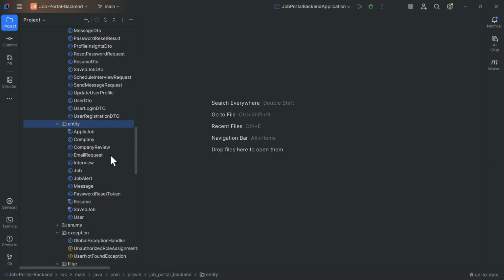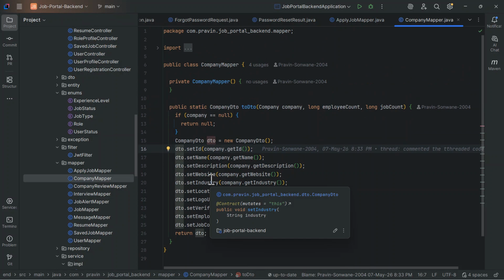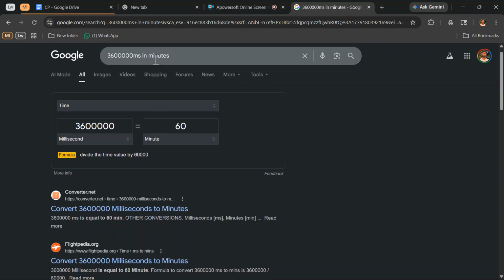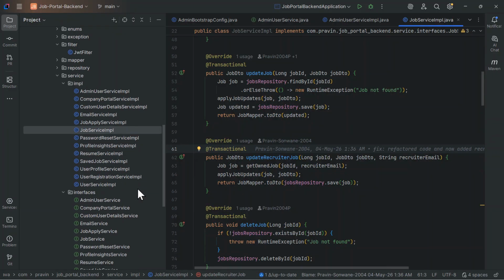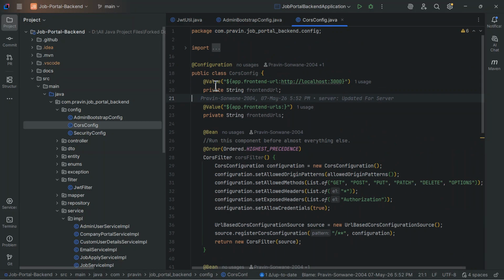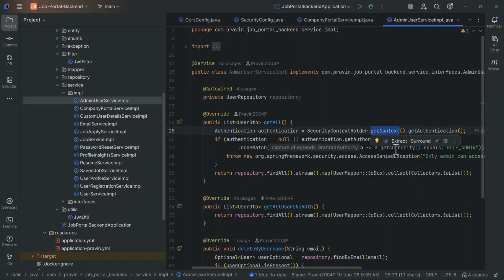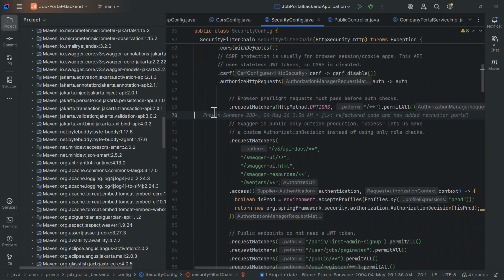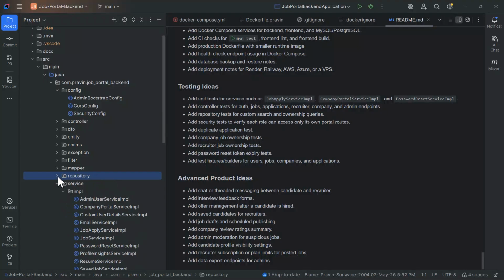Java Backend Architecture: Job Portal Application Walkthrough (Spring Boot & JWT Security)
In this video, I provide a deep dive into the backend architecture of my Job Portal project. I break down how I implemented essential services, managed data flow, and secured the application using Spring Security and JWT.
Whether you are a developer looking for best practices or a student trying to understand how to structure a full-stack Spring Boot application, this walkthrough covers the core layers, including Entity management, DTOs, Mappers, and Global Exception handling.
Topics Covered:
[00:33] Entity Layer: Using JPA and Hibernate for database mapping.
[03:21] DTOs & Mappers: Why I used separate layers to reduce boilerplate and improve data security.
[08:11] Application Configuration: Handling server ports, frontend URLs, and secret credentials via application.yml.
[12:31] Service Layer: Implementing loose coupling with Interfaces and Implements classes.
[14:49] Transaction Management: Ensuring data integrity with @Transactional.
[15:41] Controller Layer: Overview of REST endpoints and access control.
[17:15] Email Service: Implementing SMTP for user registration notifications.
[21:03] JWT Authentication & Security: A detailed look at the flow, security filters, and protecting endpoints.
[31:52] Password Security: Using BCrypt for secure password encoding and verification.